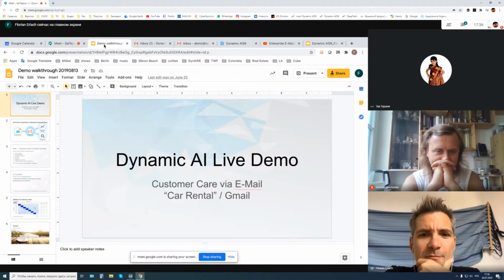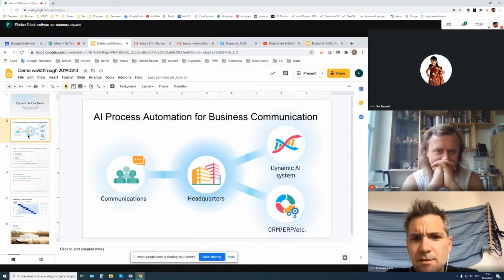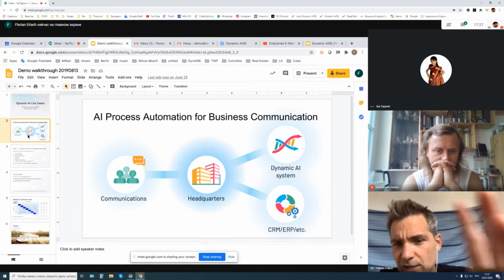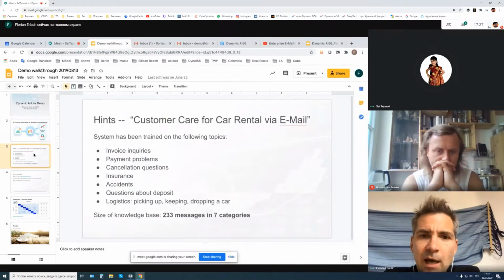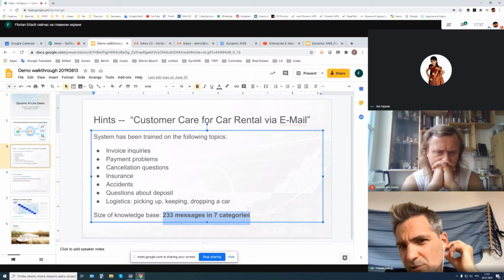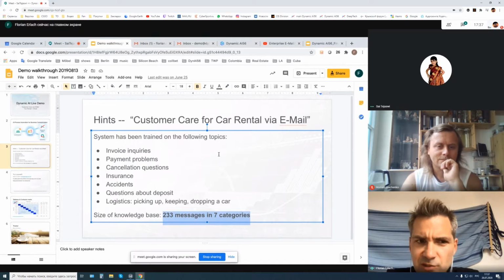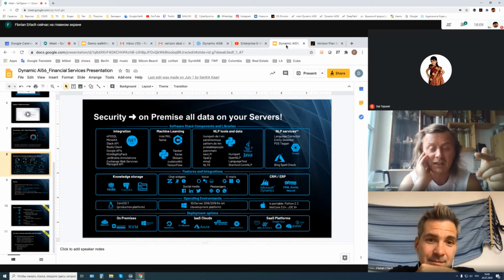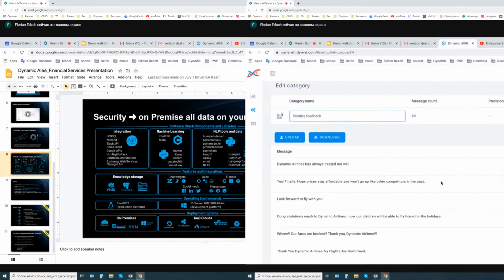Live Demo Telco Company - Automation in Sales/Customer Care